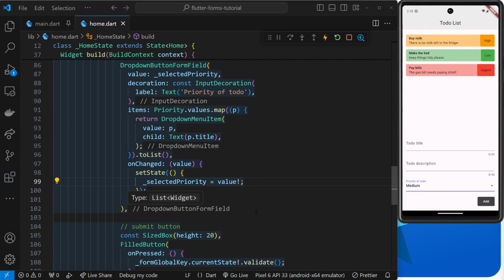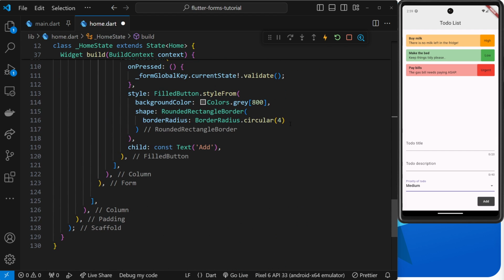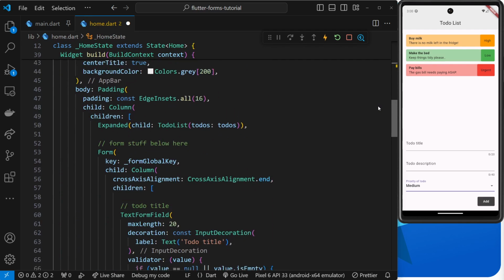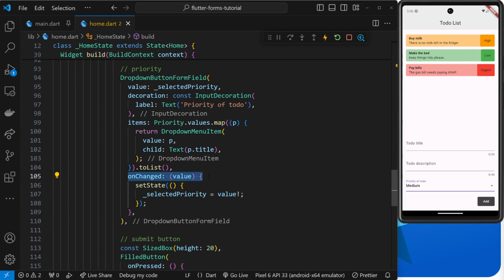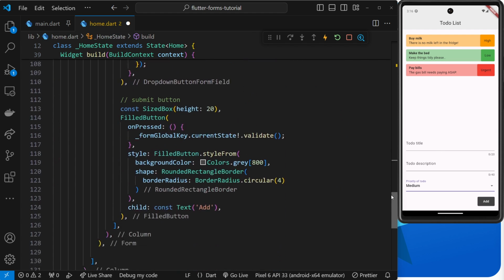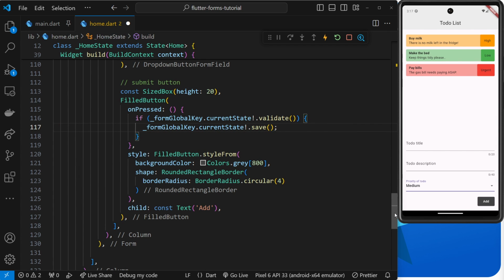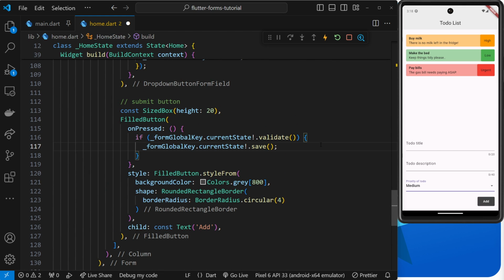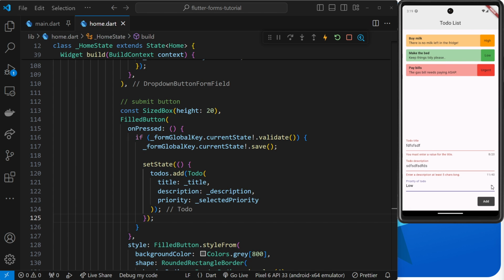Flutter Forms Tutorial #7 - Saving Form Data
In this Flutter Forms tutorial series, you'll learn how to manage state in a form within a Flutter application.